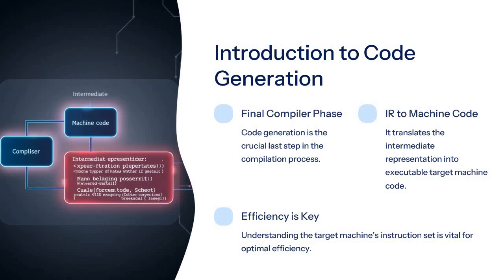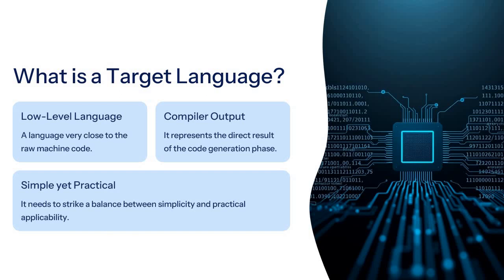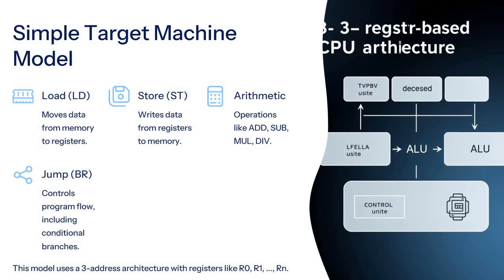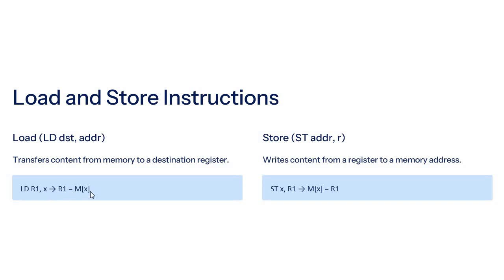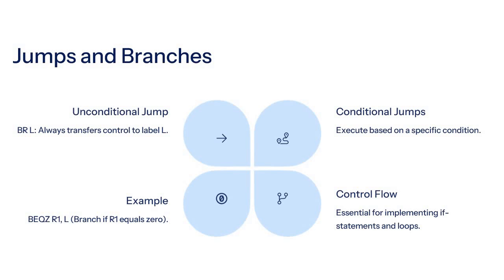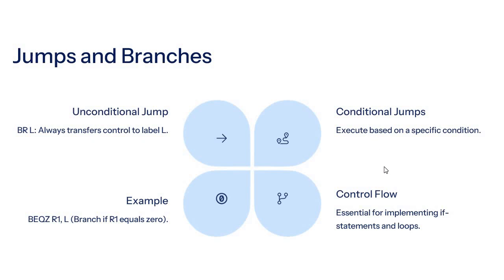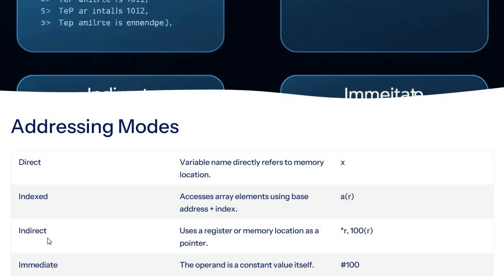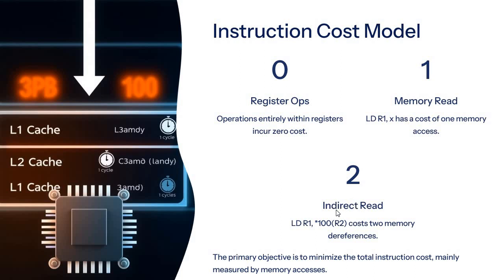Target Language in Code Generation | Compiler Design Explained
Welcome to this video on Compiler Design!
In this lesson, we explore the Target Language in Code Generation, an essential concept from the Dragon Book (Chapter 8, Section 2).

🔍 Topics Covered:

What is Code Generation?

Understanding the Target Language

Simple Target Machine Model

Load & Store Instructions

Computation Instructions

Jumps and Branches

Addressing Modes

Instruction Cost Model

🧠 Whether you're preparing for exams, interviews, or diving deep into compilers, this video will help you grasp how compilers generate machine-level code using a simplified model of real hardware.